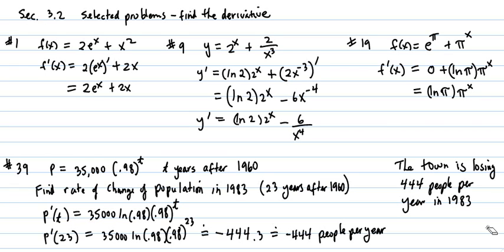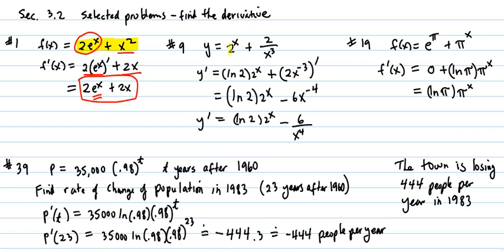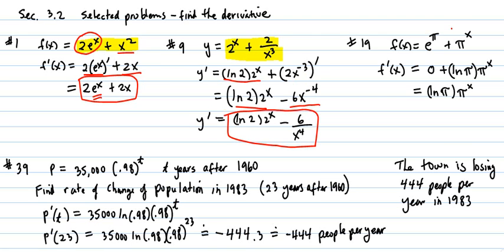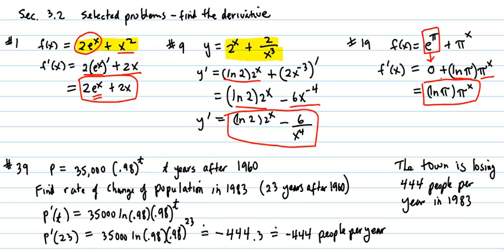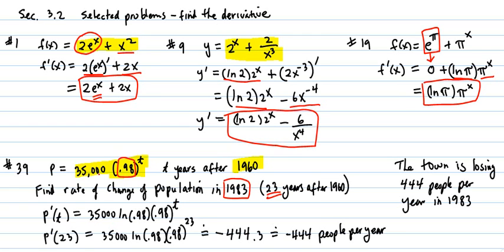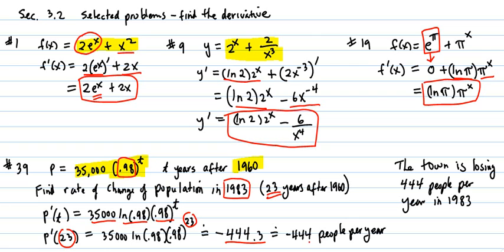Derivative problem solutions for functions containing e^x and a^x